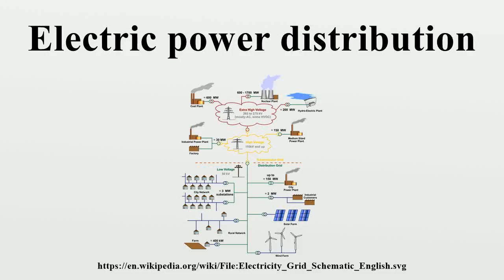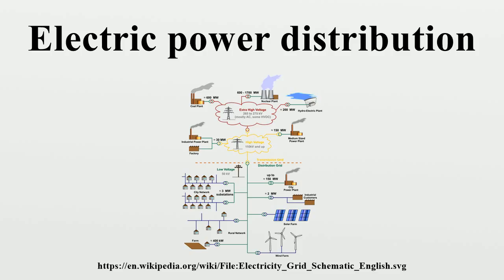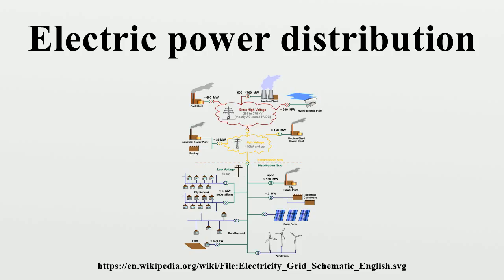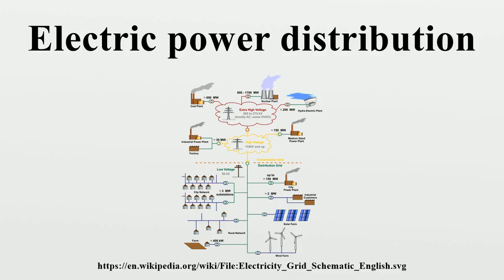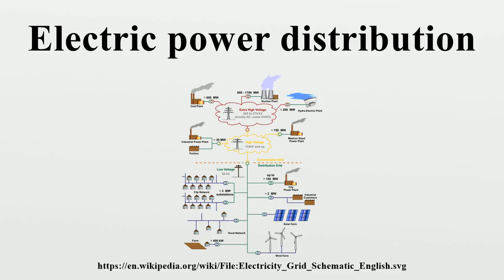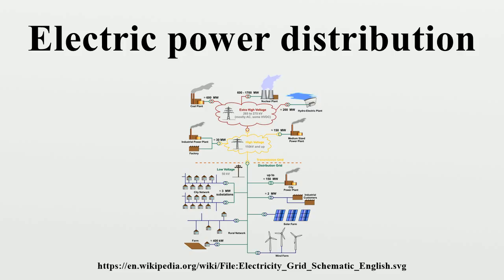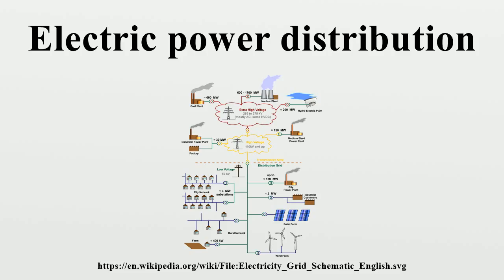Electric power distribution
An electric power distribution system is the final stage in the delivery of electric power; it carries electricity from the transmission system to individual consumers.Distribution substations connect to the transmission system and lower the transmission voltage to medium voltage ranging between 2 kV and 35 kV with the use of transformers.

Image-Copyright-Info
Author-Info:   MBizon

Image-Copyright-Info